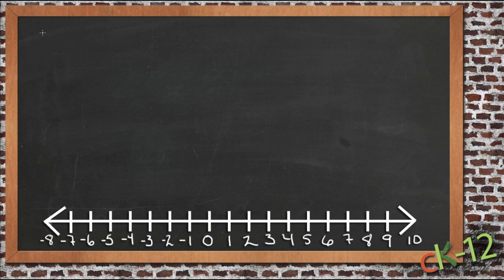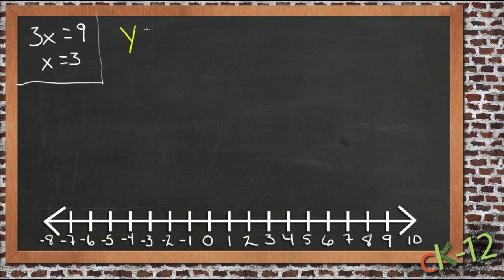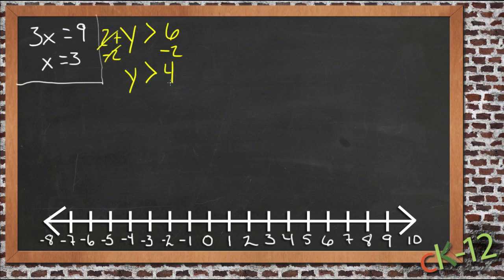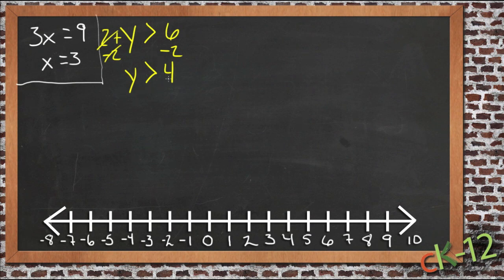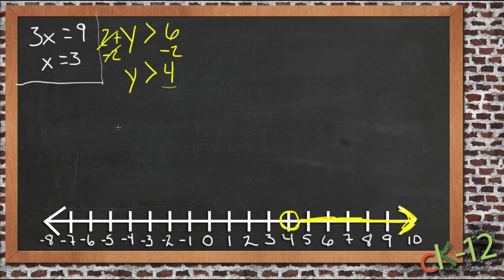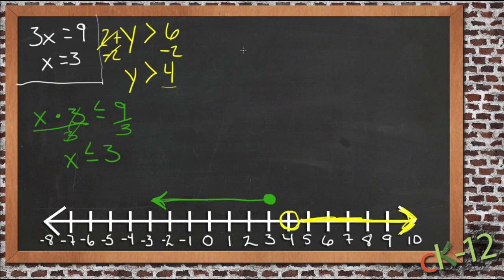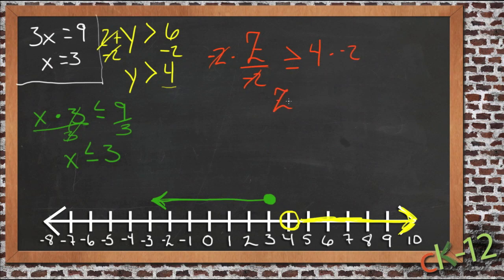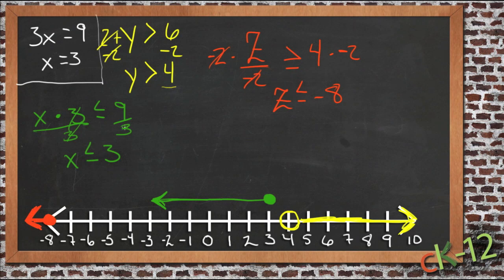Solving One Step Inequalities: An Application (Algebra I)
Here you'll learn how to solve inequalities by isolating the variable on one side of the inequality sign. You'll also learn how to graph their solution set.

This video demonstrates a sample use of solving one-step inequalities.

12. Linear Inequalities in Two Variables